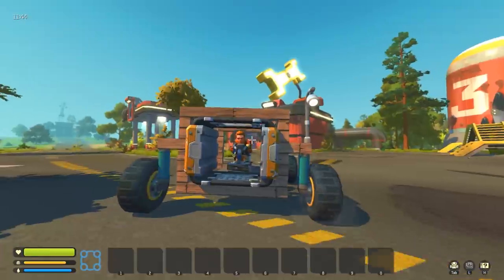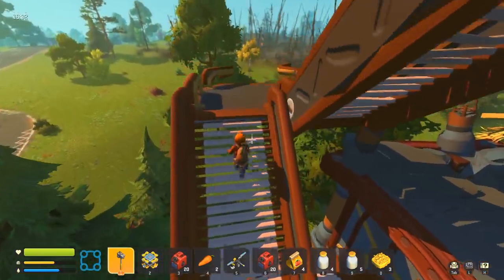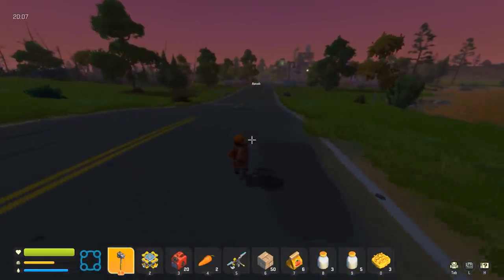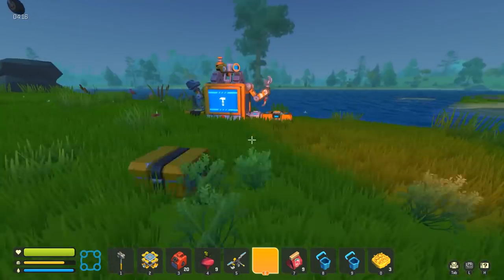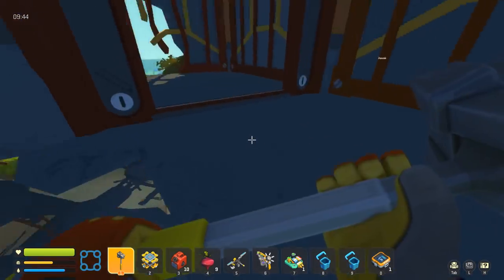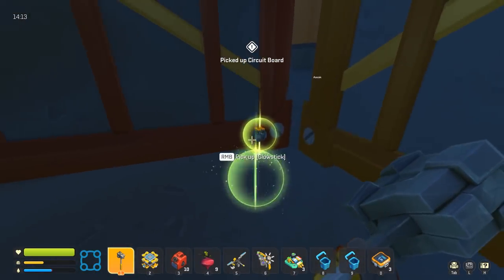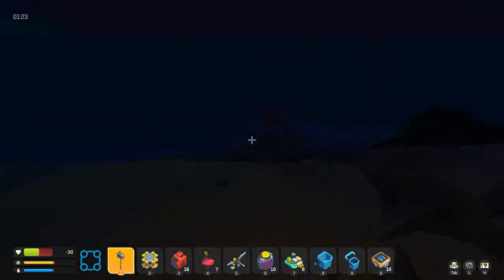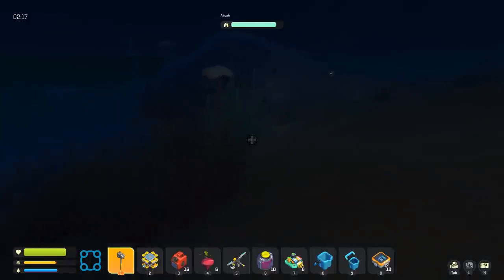Why Is Cotton So Rare? I Don't Get It! - Let's Play Scrap Mechanic: Survival Mode [Co-Op] - Part 11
Tool up and enter the creative paradise of Scrap Mechanic! Build fantastic machines, go on adventures with your friends and defend against evil farming bots in this imaginative multiplayer survival sandbox. With Scrap Mechanic’s powerful creation tools you can engineer your own adventures!

In Survival Mode mechanics explore a randomly generated open-world environment filled with enemies, treasure and dangerous robots! Team up with friends and build bases to protect yourself and your valuables. The most creative will survive!

Survival Mode will be out on May 7th!